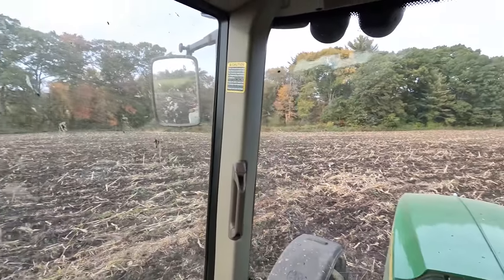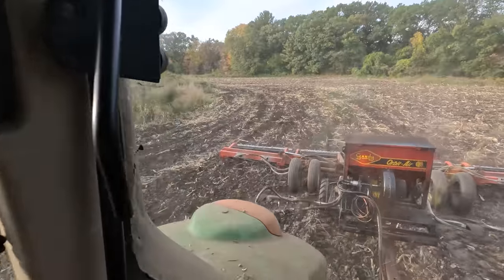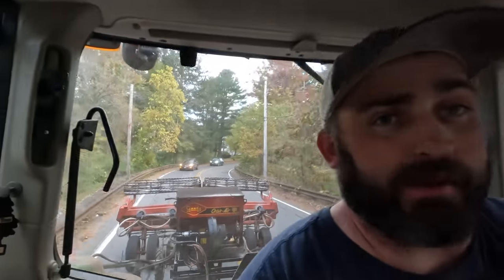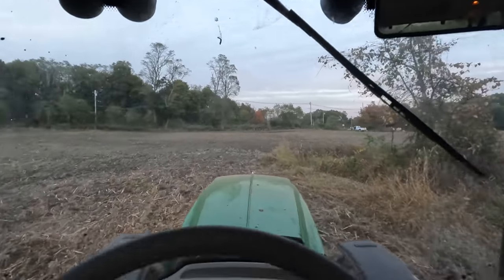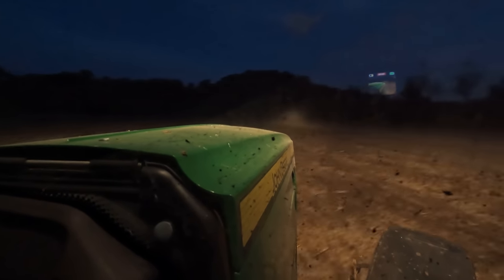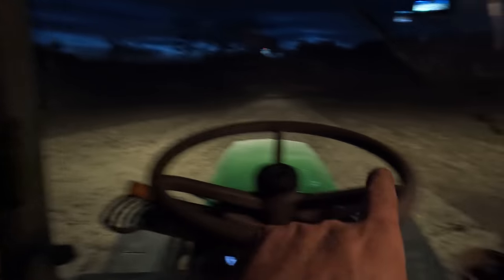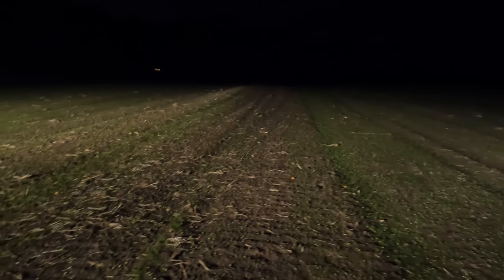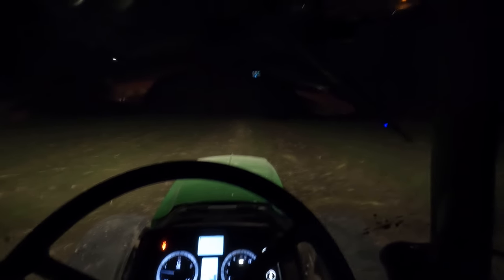Ran Out Of Seed- Cover Crop Seeding Day 4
Join along as I have high hopes of finishing up cover crop seeding till bam... No more seed. Miss calculated that.